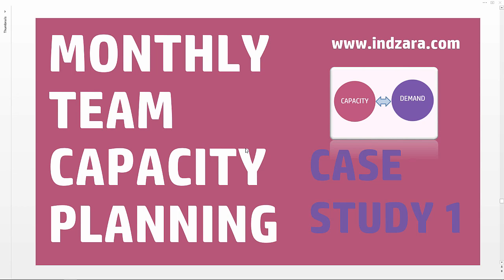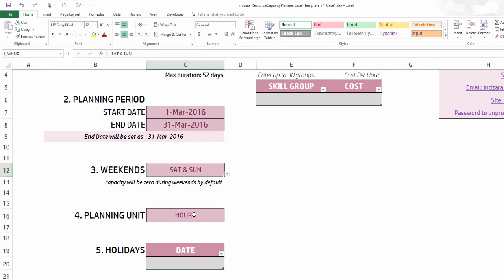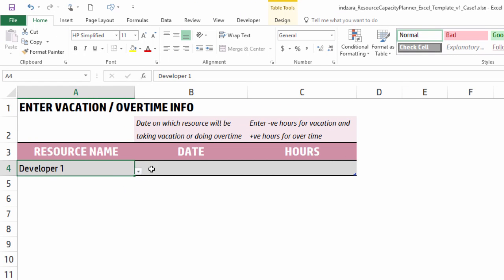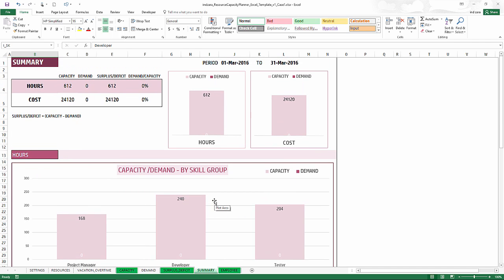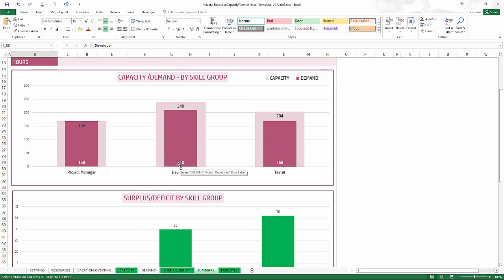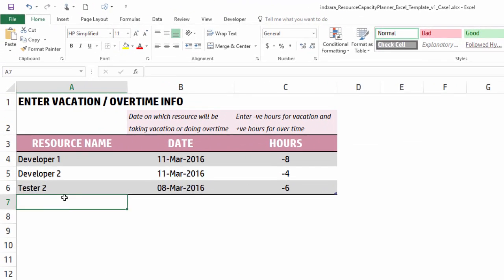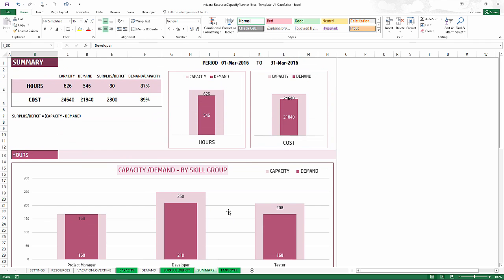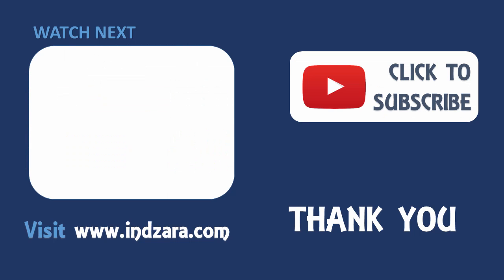Resource Capacity Planner - Excel Template - Team Capacity (Hours) Planning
In this article, we will be taking up monthly capacity planning for a team. We will be using the Resource Capacity Planner Excel Template in this exercise.

For a recent capacity planning example for a team with 6 resources, 2 skills, 2 projects for planning period of 3 months,

SCENARIO: We are responsible for planning our team’s capacity every month. We need to have a realistic view of how much work can be done by our team next month, taking into account the availability of each of our team members during the month. This will allow us to commit to our leadership on deliverables’ scope and if needed ask for more resource or to reduce the deliverables.

Resource Capacity Planner Excel template is helpful in understanding the available resource capacity, comparing with demand and identifying surplus/deficit capacity by skill groups. The template takes the resource availability, holidays, weekends, overtime and vacation data to calculate capacity. Then, based on your input demand data, it can calculate the surplus/deficit capacity. In addition, you can generate an employee availability report.

It can be used in different environments. For example, a manager leading a team can use this to plan capacity of his team every month. A project manager who is working on a multi-month long project can plan the resource capacity for the entire duration. This can also be used outside corporate environments wherever you want to compare demand vs capacity.